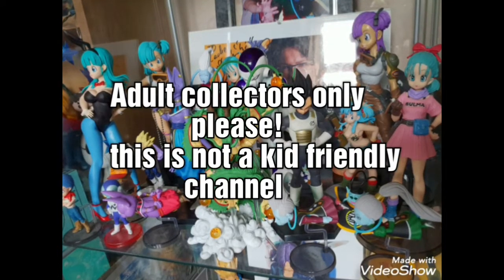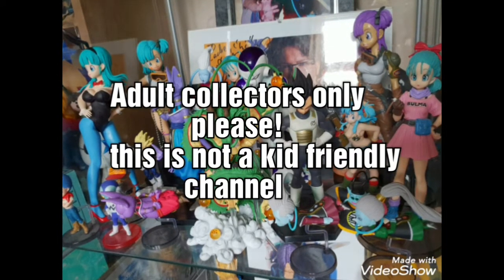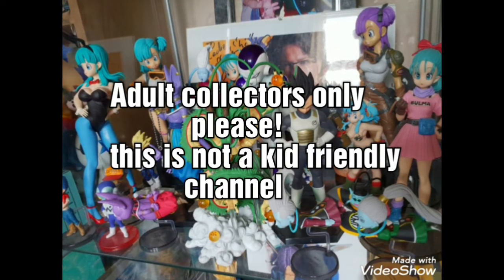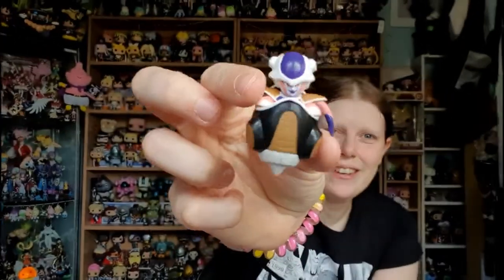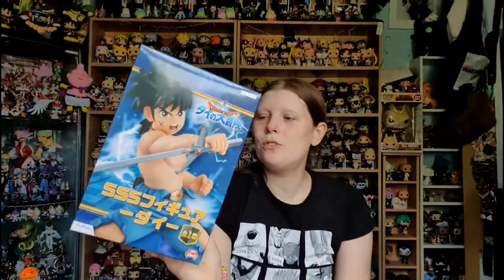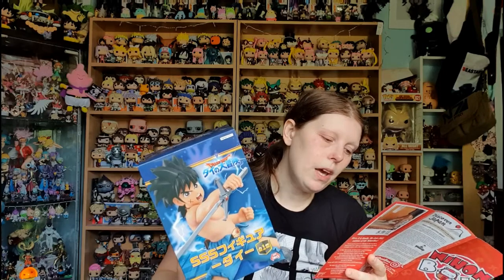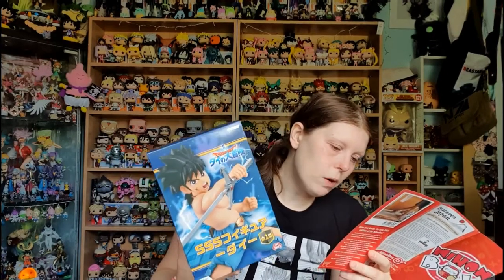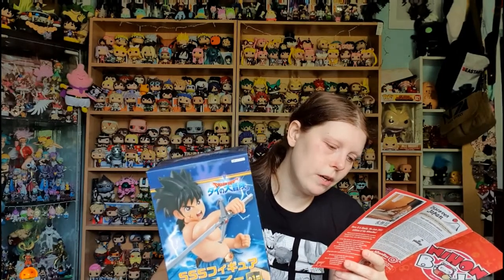Nihonbox June 2021- Natsukashi! (so nostalgic vol 2)